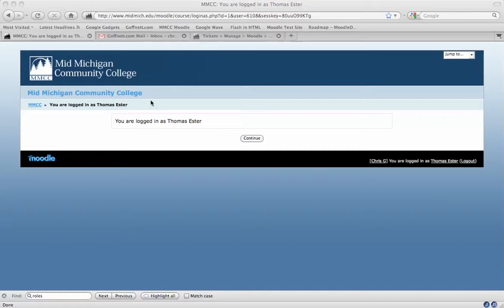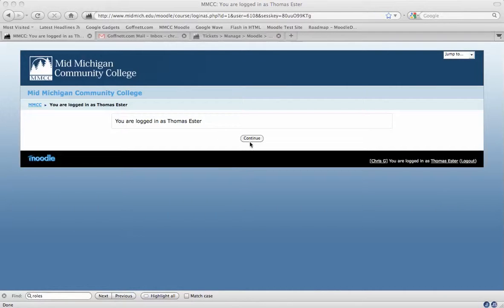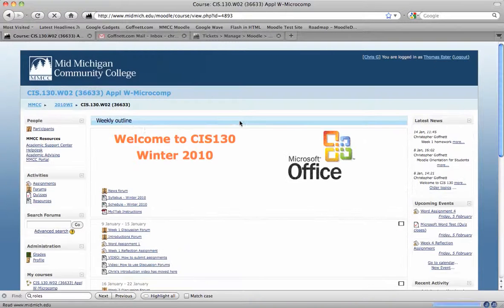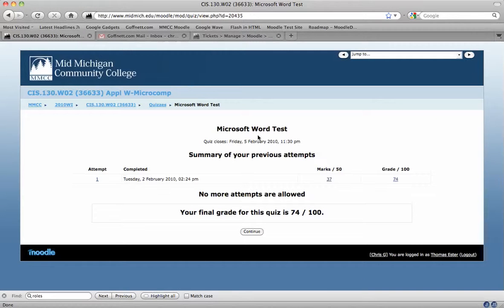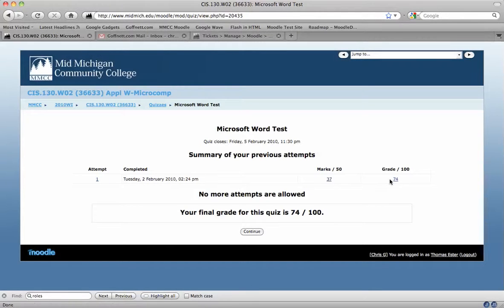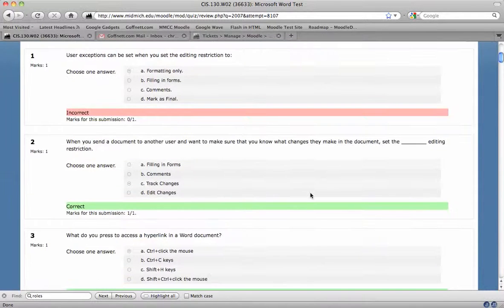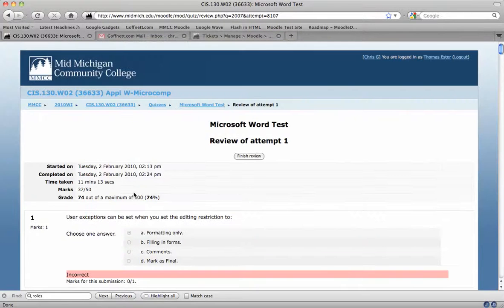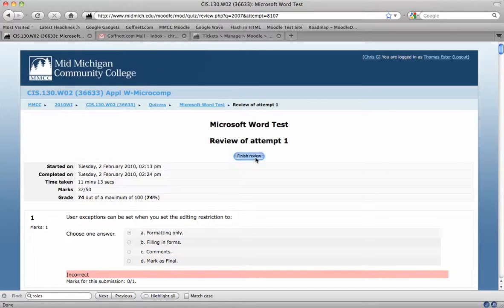Review Test Questions